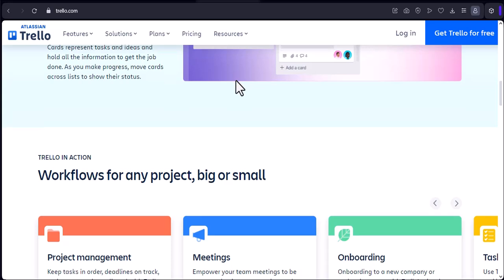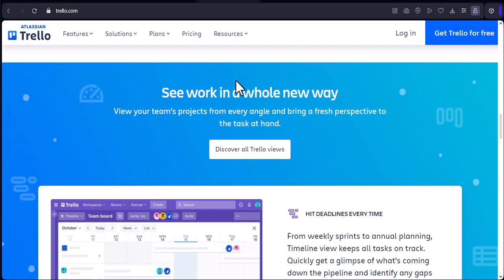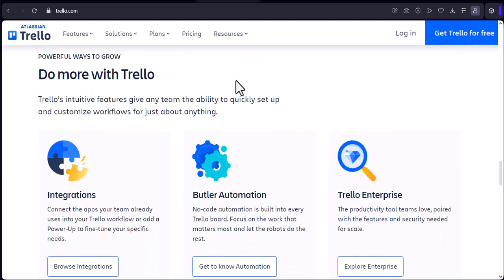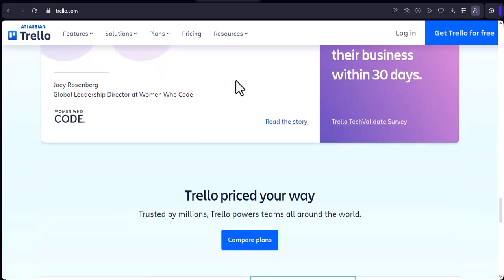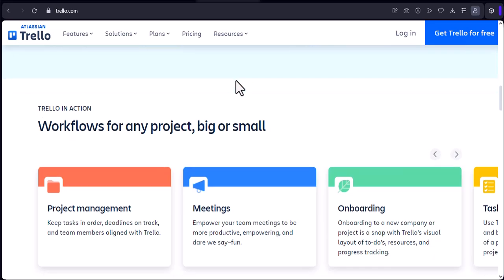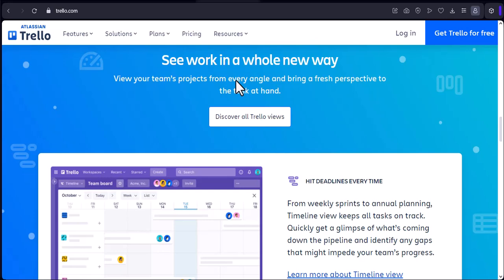Does Trello have a desktop app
In this video, you will learn about Does Trello have a desktop app

9 YouTube Channel Ideas to Help You Choose Your Own

✅IGNORE THIS
Related Search: